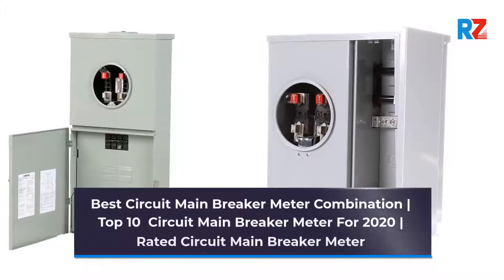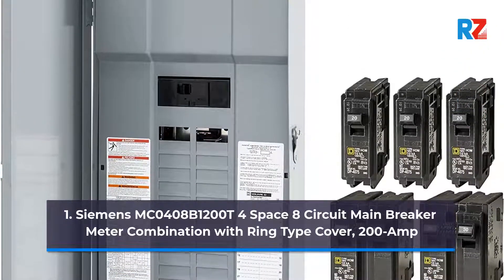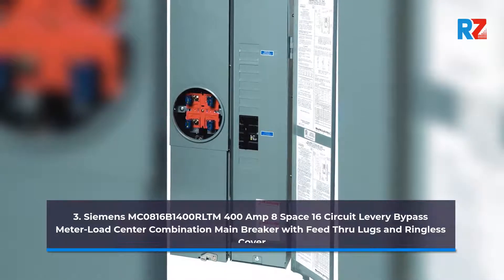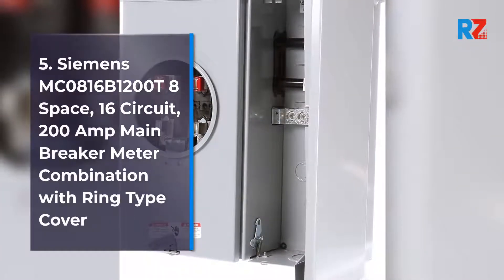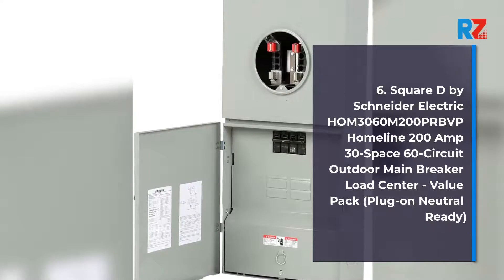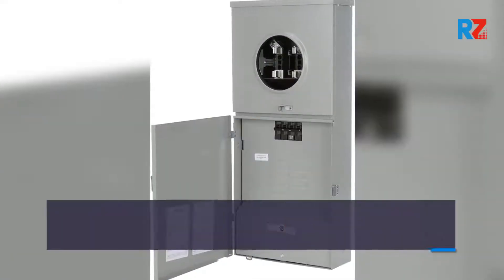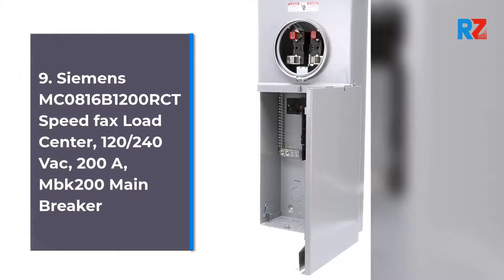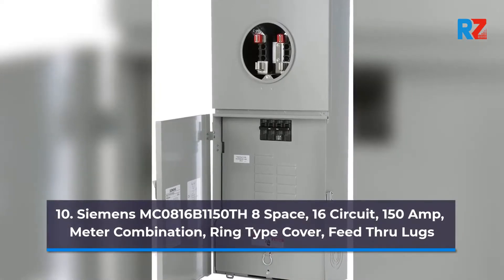Best Circuit Main Breaker Meter Combination | Top 10 Circuit Main Breaker Meter For 2022 | Top Rate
Best Circuit Main Breaker Meter Combination | Top 10  Circuit Main Breaker Meter For 2022 | Top Rated Circuit Main Breaker Meter